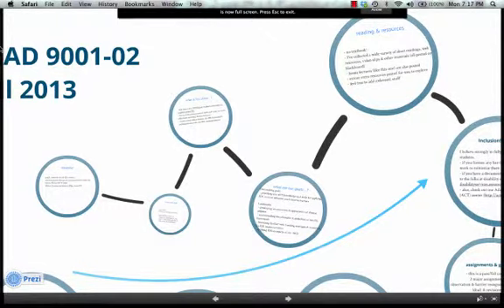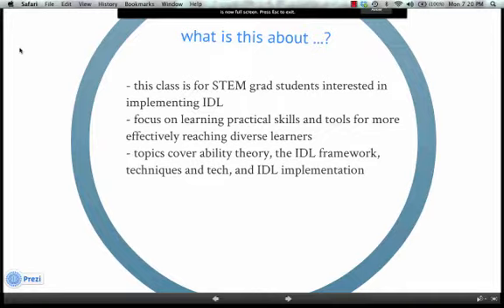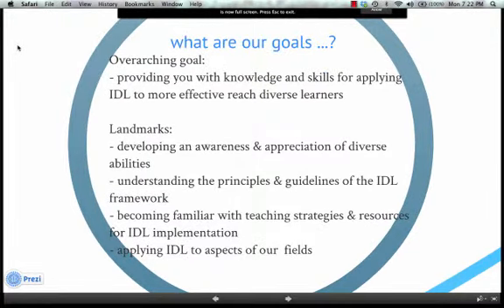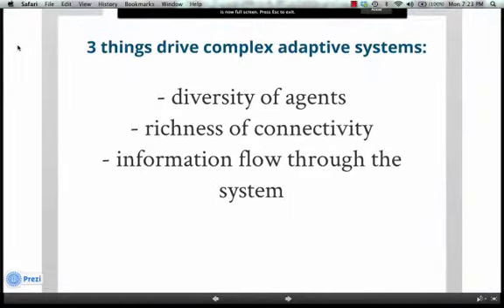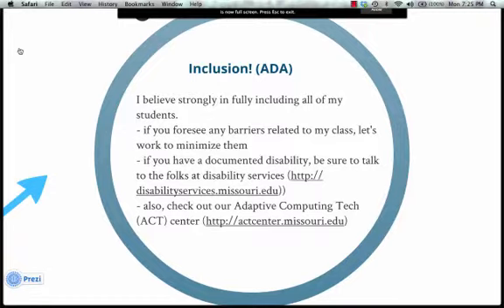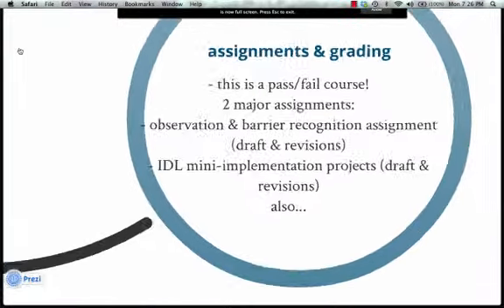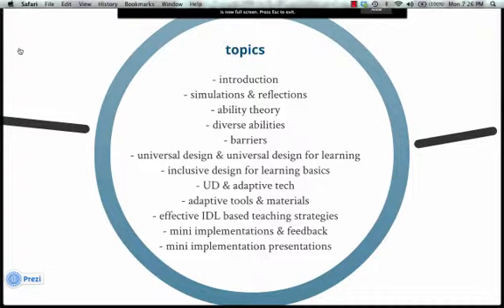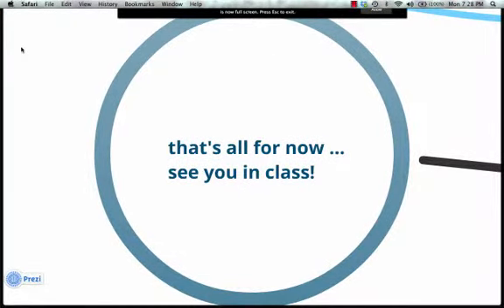Home lecture - IDL course intro